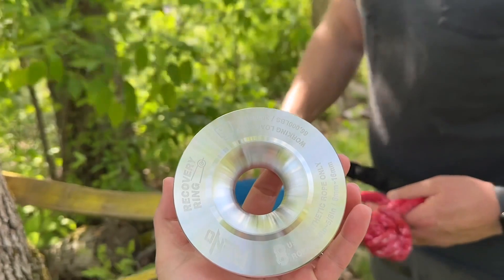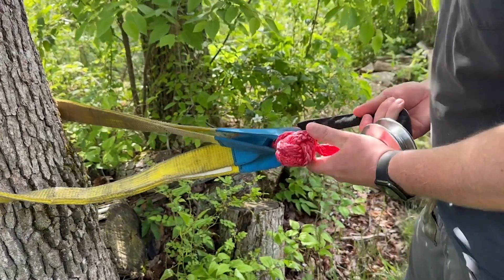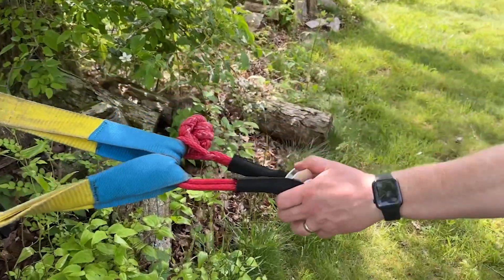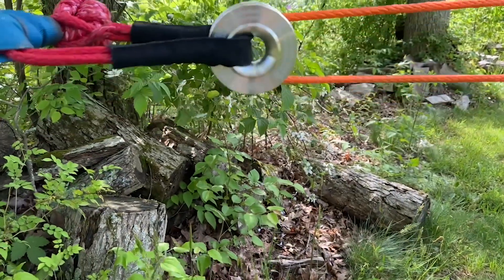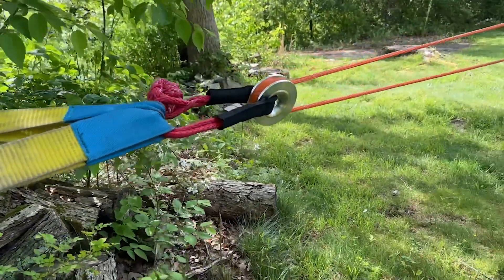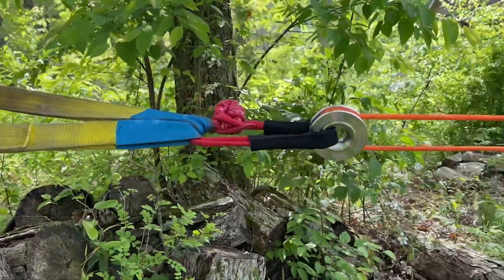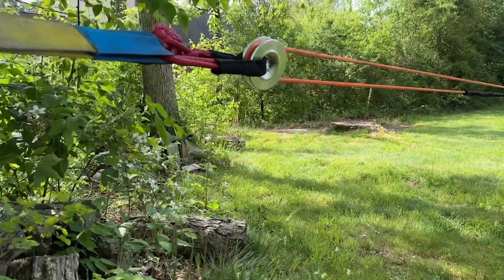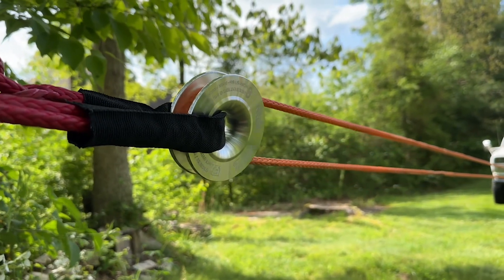RENO Winch Snatch Recovery Rings | POV | Would you buy it?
Check Our New Website For Amazing Deals!

【Reliable Quality】Made of 7075 aluminum alloy, the inner ring is thickened and heightened. Breaking strength up to 66,000 bls. Durable, fast and safe.
【Regular Collocation】Suitable for 1/2" or 7/16" soft shackle，and diameters less than 5/8"(16mm) synthetic winch rope. Do not use with steel cables!
【Efficient Use】Used with soft shackle or synthetic rope, the surface of the recovery ring is polished to minimize friction and wear and work more efficiently!
【Innovative Design】Compared with the traditional snatch block, RENO recovery ring only 4 inch diameter, lightweight, and simple in working structure, easy to use and carry.
【Widely Used】RENO recovery ring are widely used in off-road rescue vehicles, such as ATV, Trailers, SUV, UTV, SXS, 4x4 and Truck, fit for many situations!